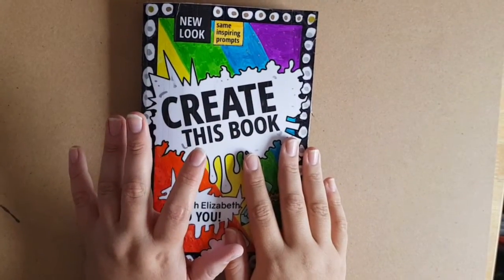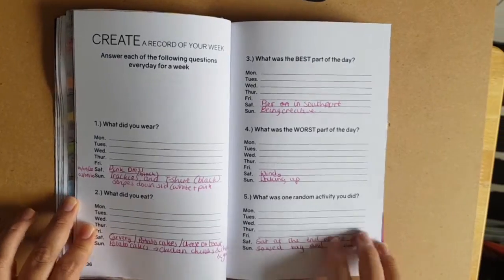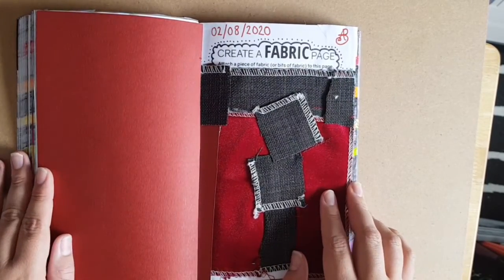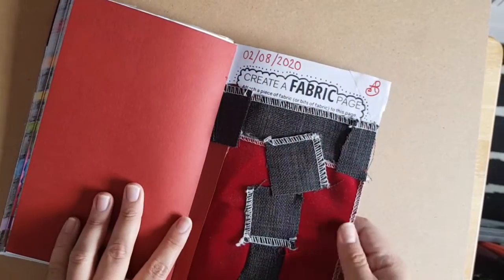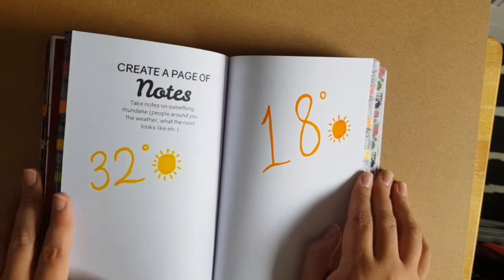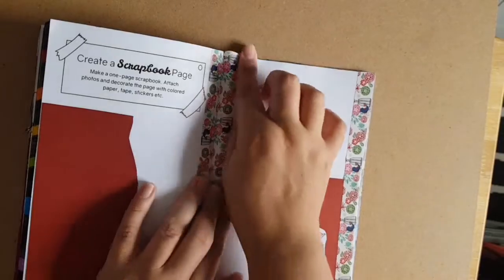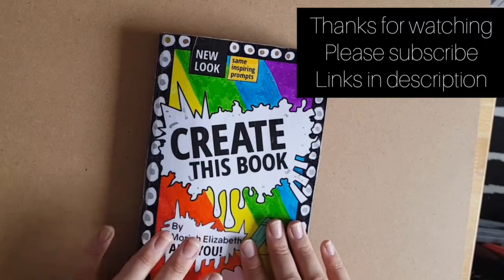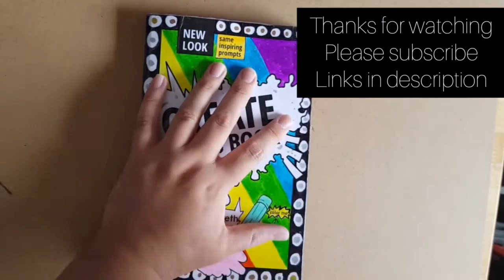VLOG - CREATE THIS BOOK - Part 5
Hi,

Links -

Please comment with any thoughts or questions or suggestions you may have.

(Intro music. Music: July
Musician: Jef)